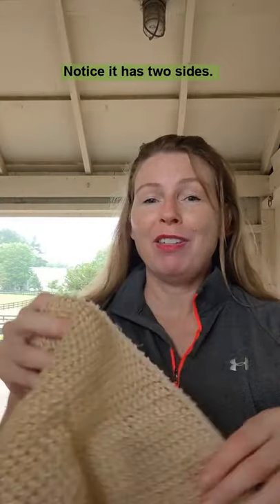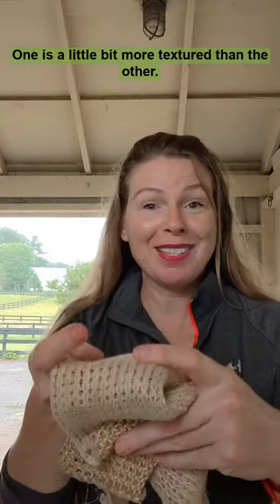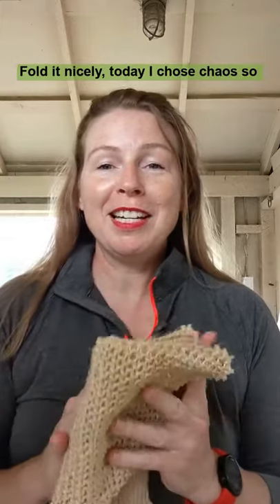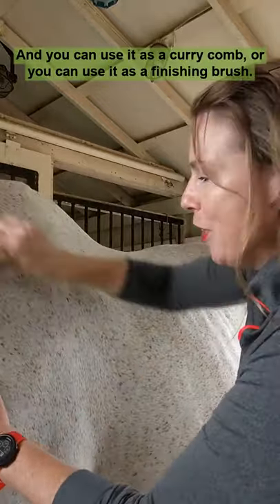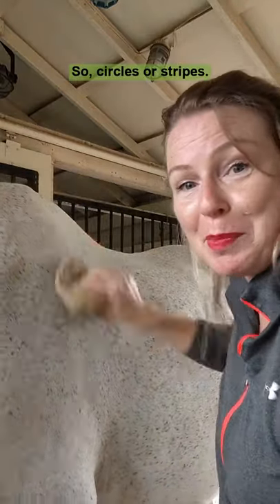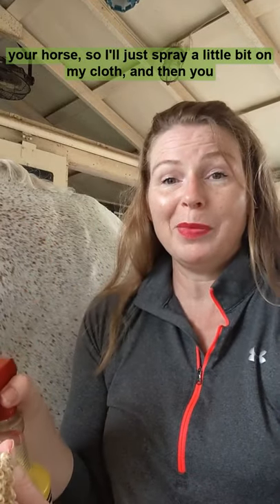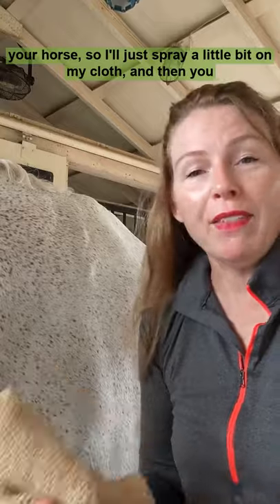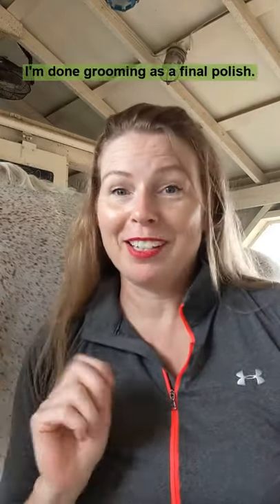Cactus Cloth for Horses - How to Use This Versatile Horse Grooming Tool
This grippy cloth has a lot of uses at the barn - the cactus cloth is a great addition to your horse grooming kit.  It's super for buffing out sweat marks, oil buffing with grooming oils, bathing, and as a curry comb.

Shop this video:
I show or talk about these items:
CACTUS CLOTH from Shires
Cactus cloth MITT
Cactus cloth from Vale